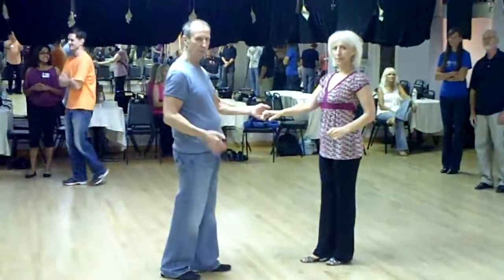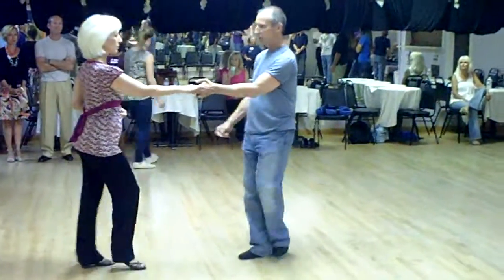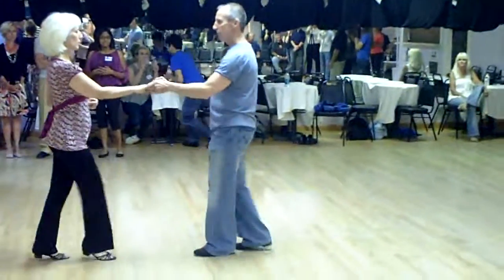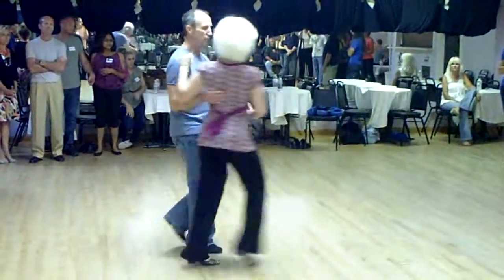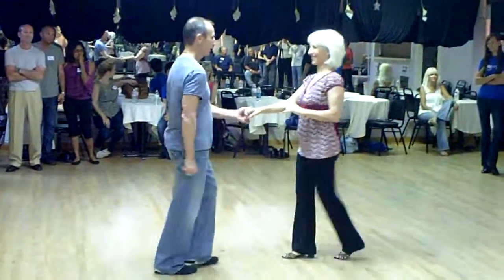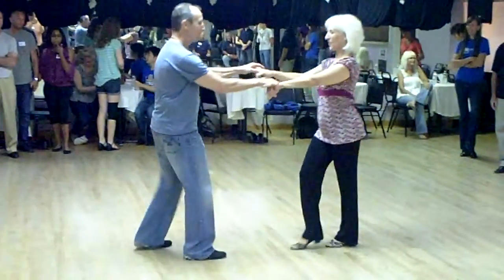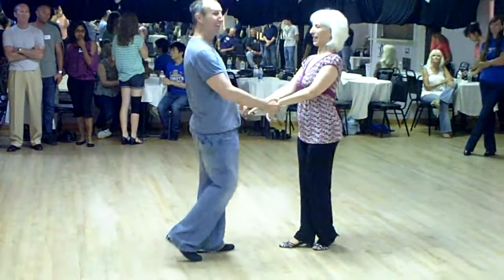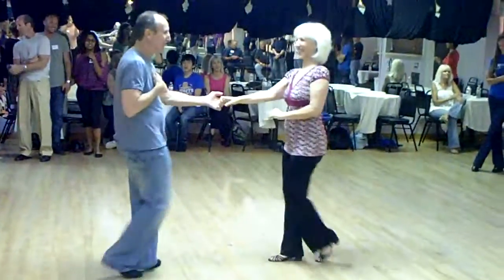Basic & Basket Whip - Tommy & Renee